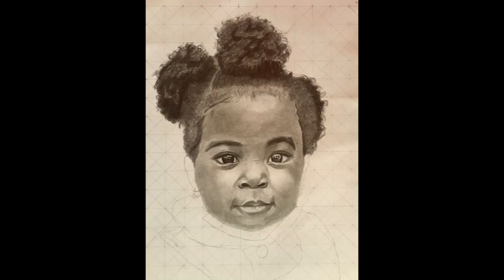COMPLETION OF A BABY'S PORTRAIT DRAWING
this video focuses on how to shade clothes